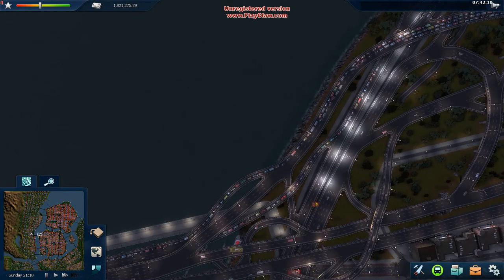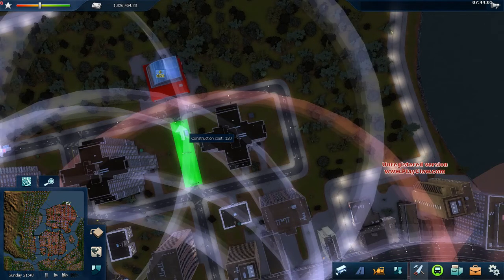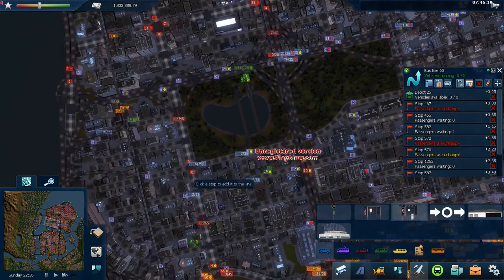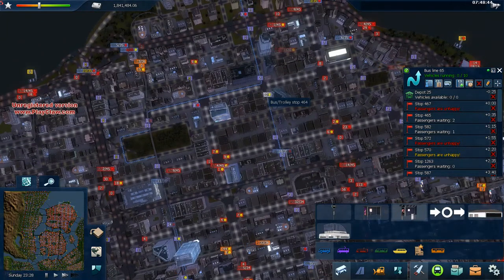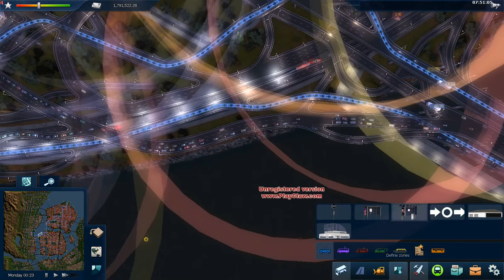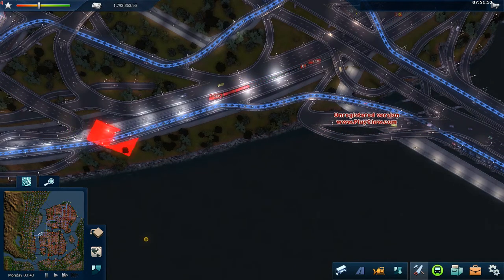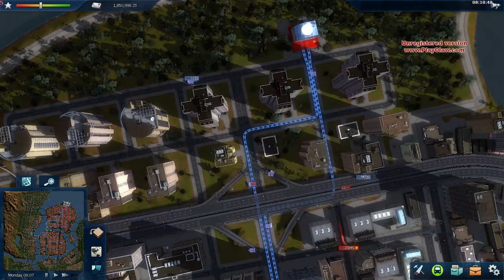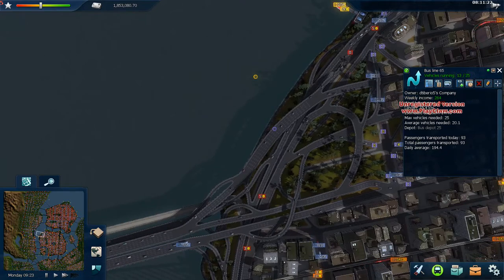CIM2 Cities in Motion - Bus Route to Landmarks